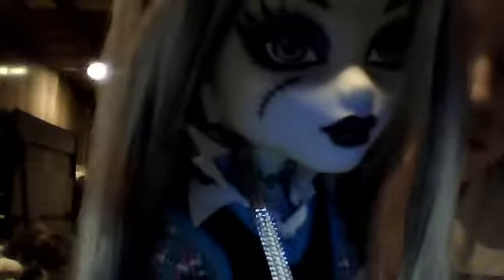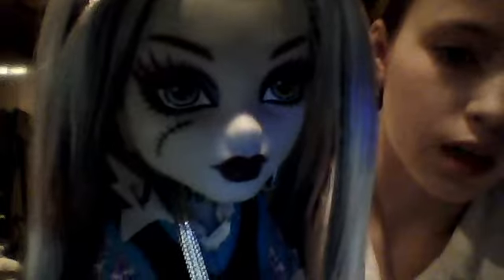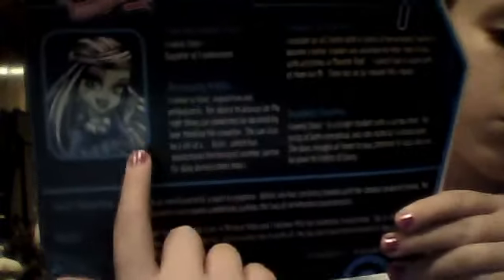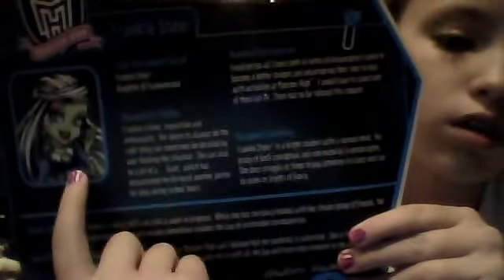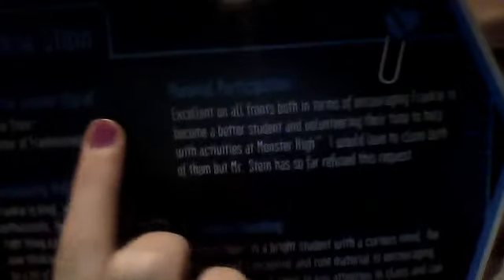MH Frankie schools out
most lickle to be a mad scientist